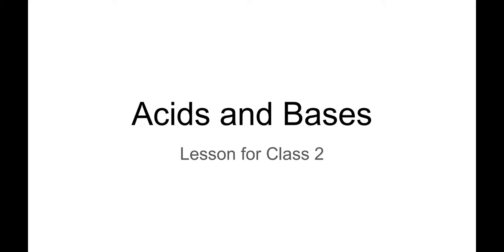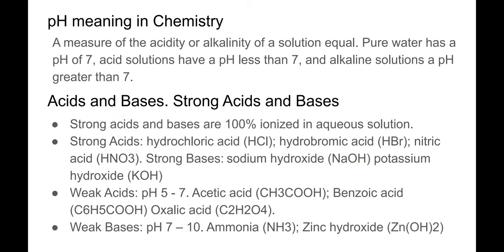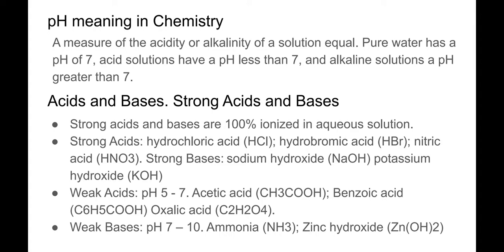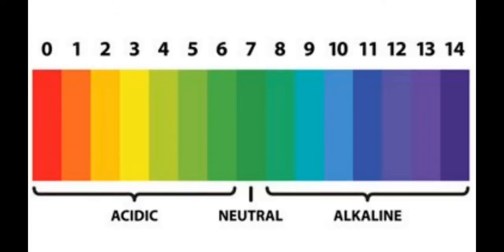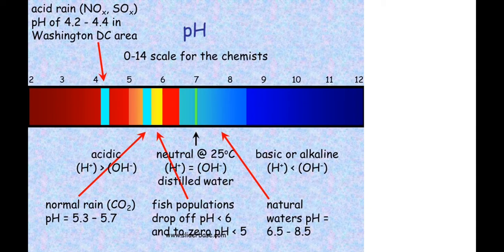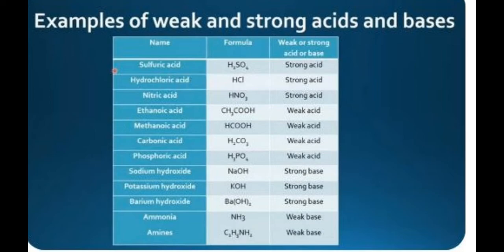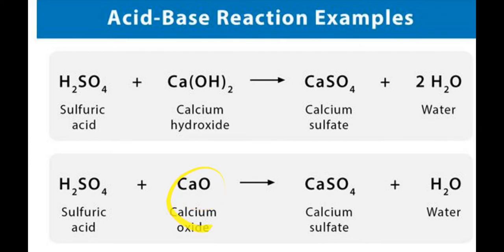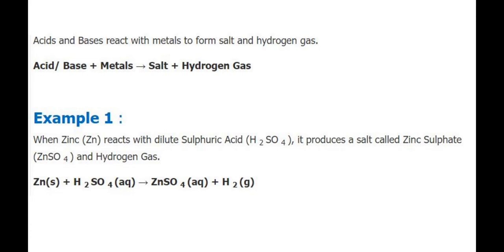Acids and Bases